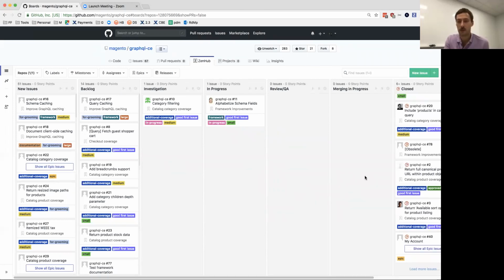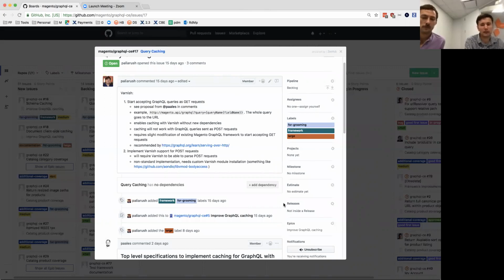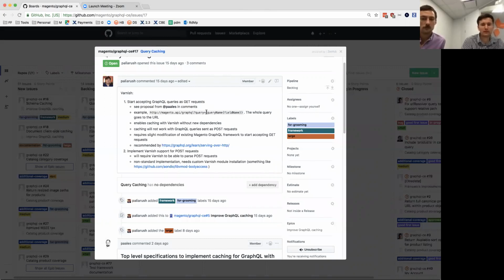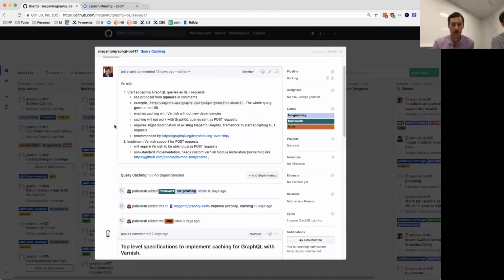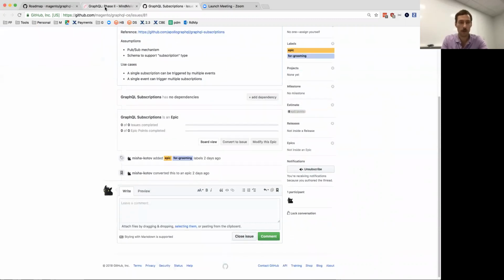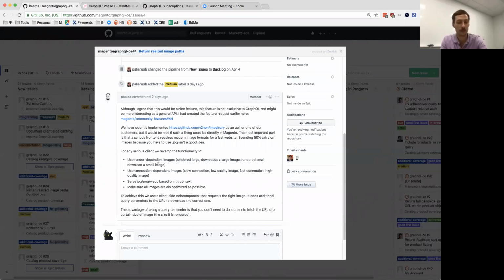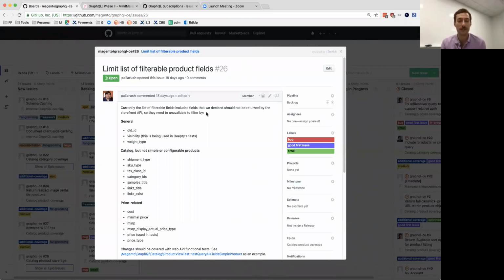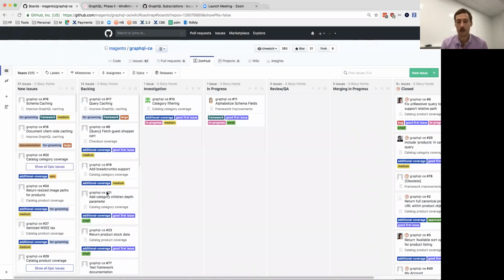Magento GraphQL Community Meeting, 31 May 2018